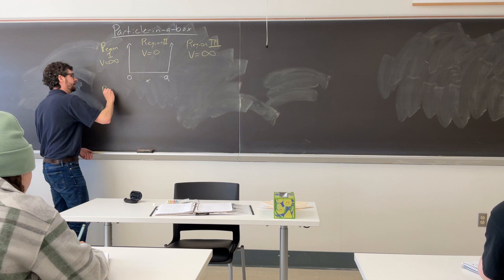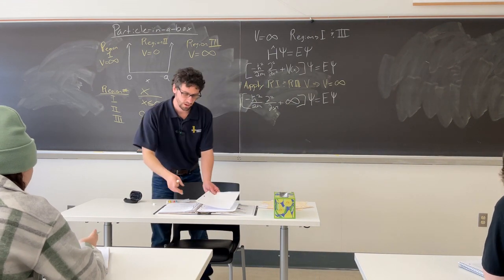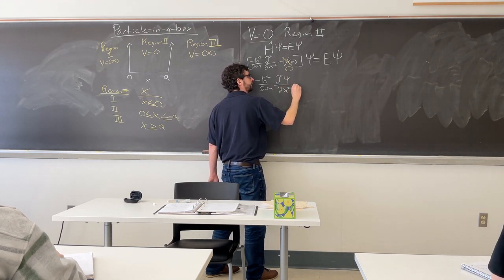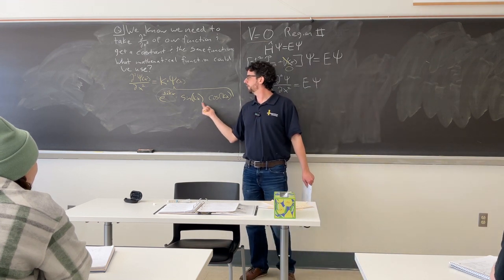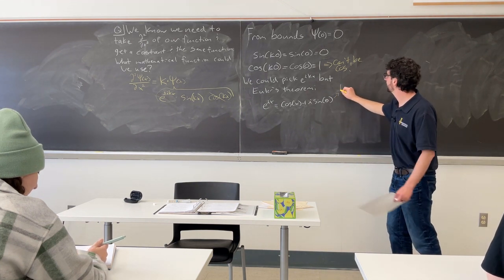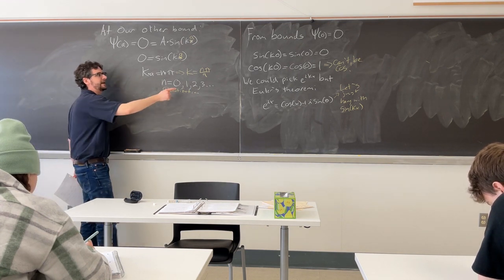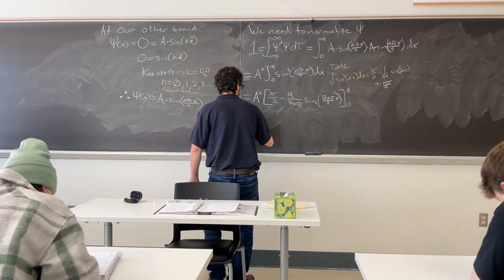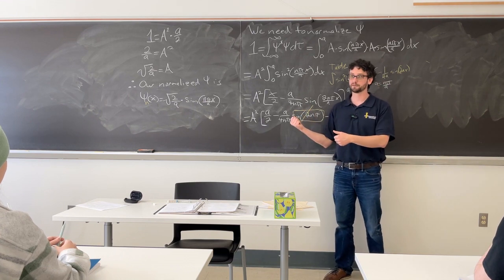Physical Chemistry: Derivation of a Quantum Particle-In-A-Box Part 2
The 2nd part of the derivation of a quantum particle-in-a-box. We discuss bounds of the wavefunction, how to determine the mathematical formula of the wavefunction, and then normalize the wavefunction.